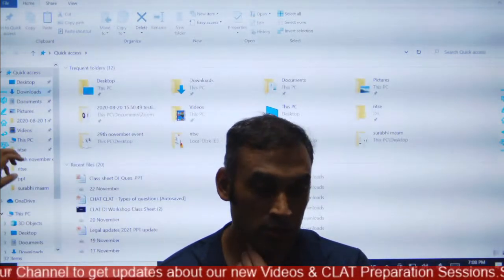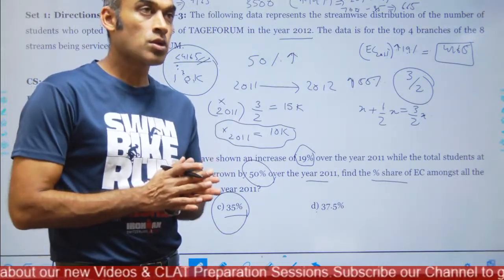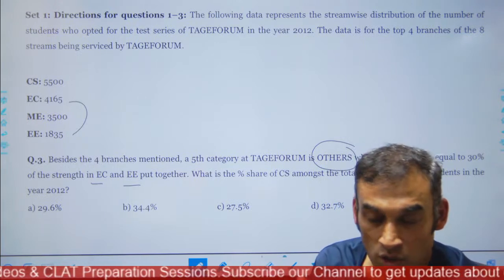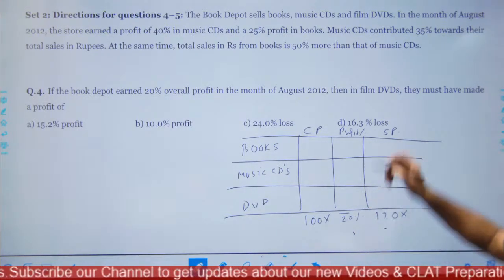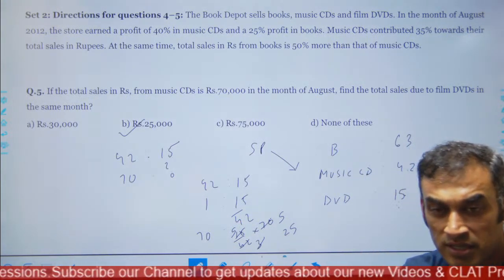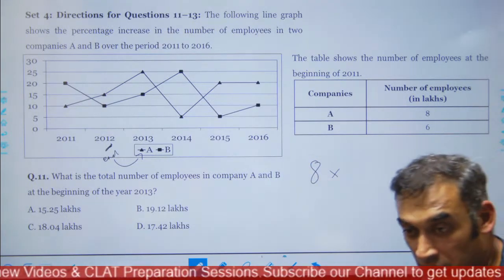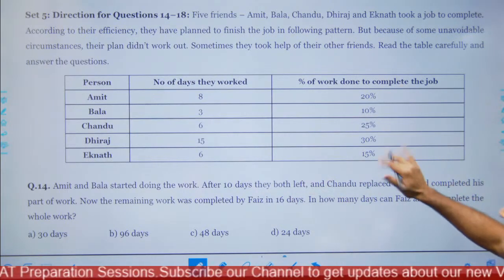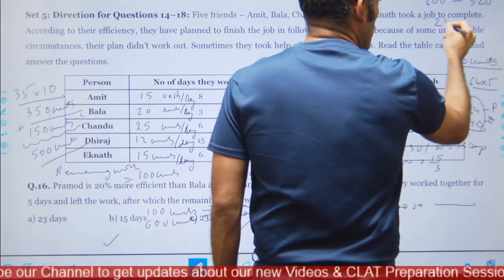Learn the art of solving Maths Based DI sets in the CLAT exam | CLAT Possible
Attend a special session on "Learn the art of solving Maths Based DI sets in the CLAT exam" by Mr. Satyam Shanker Sahai. View more lessons or practice this subject

1. Learn at your pace with Best LMS
2. Personalized DOUBT sessions
3. Various course module present as per your need.
4. You can ask doubts in the live class
6. Limited students on each batches.
7. Watch videos on our LMS.